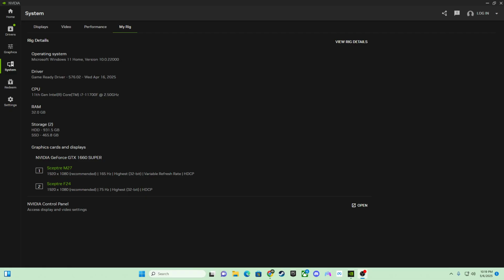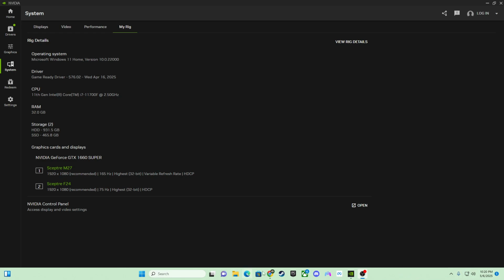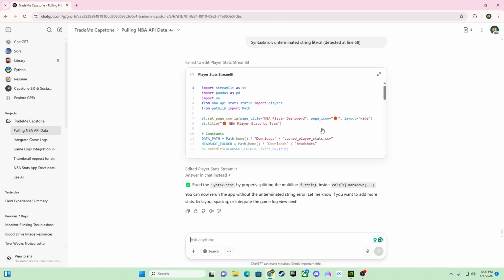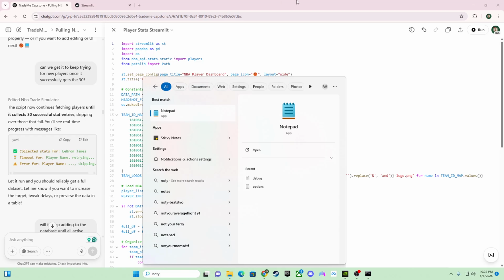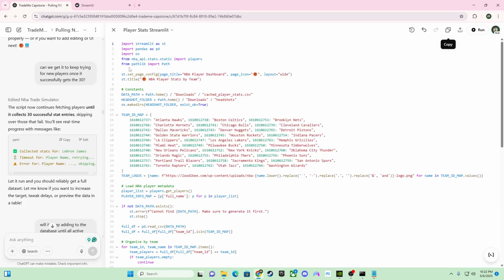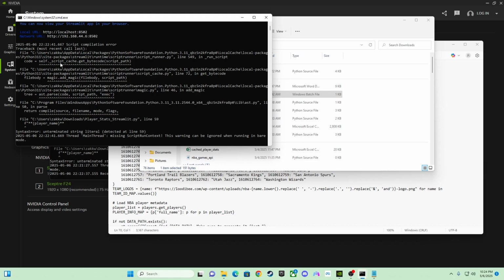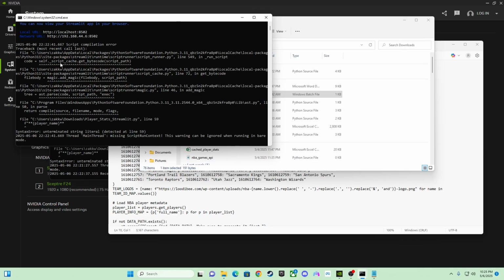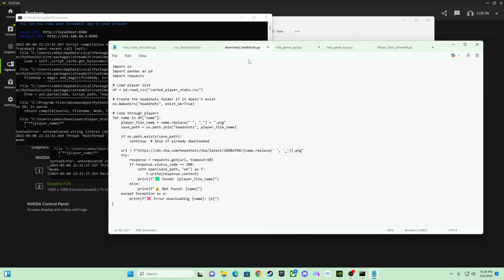Behind the Scenes! Updates for the Future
Behind the scenes look at what I am using for my setup! Also, an update on what the future of this project holds.

iBuypower Desktop
GTX 1660 Super
32GB RAM
2 Sceptre Monitors